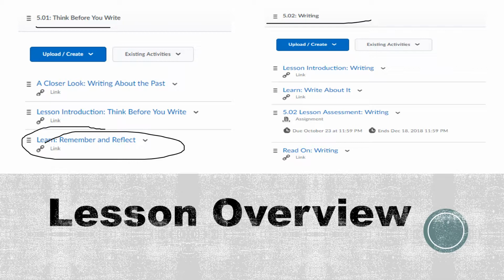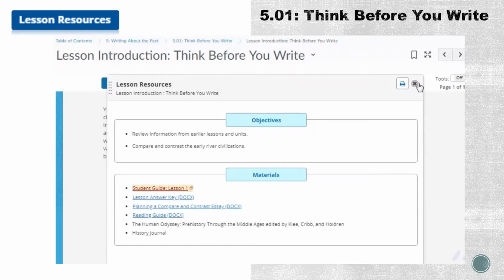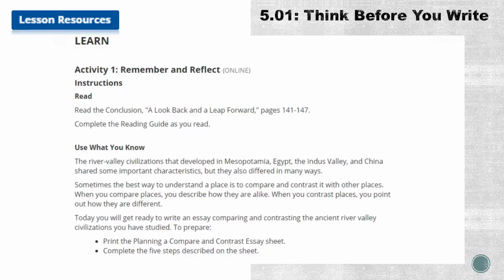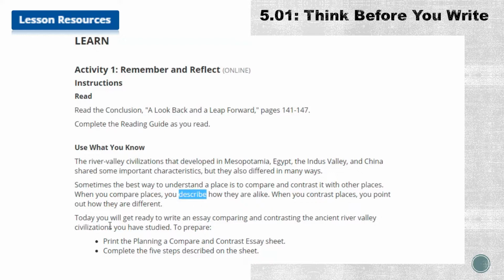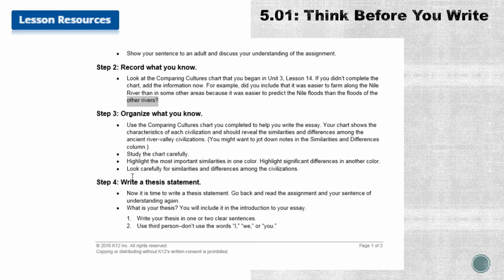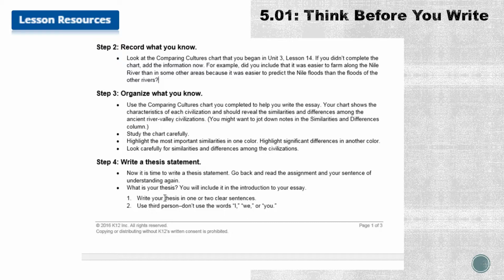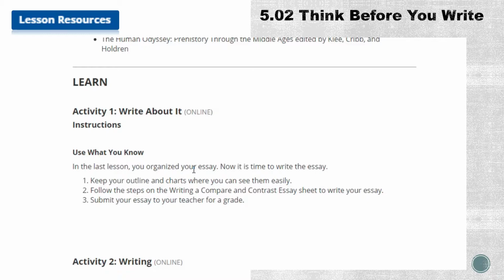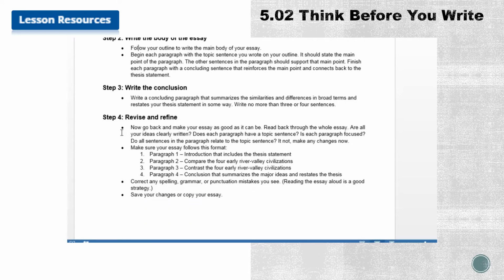WHI - 5.01-5.02 - Writing the Compare & Contrast Essay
Writing a Compare and Contrast Essay for the 4 Ancient Civilizations we have learned about so far.